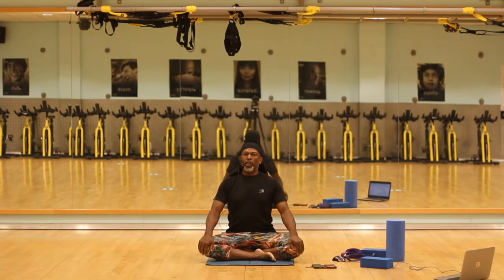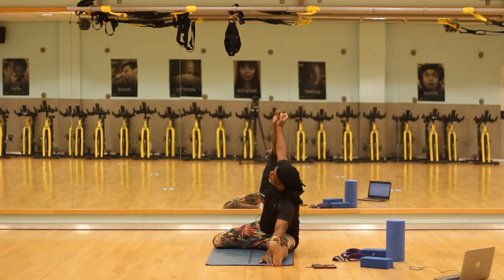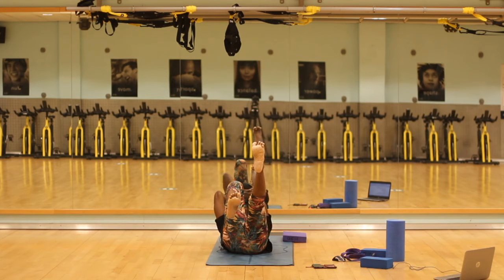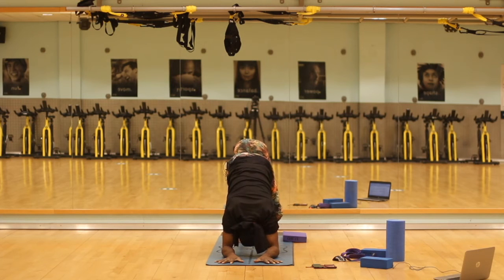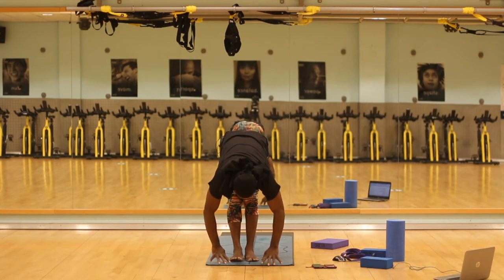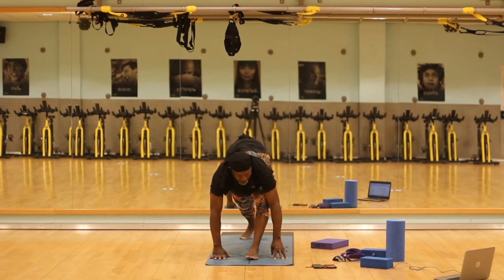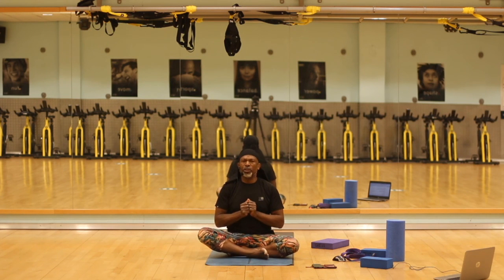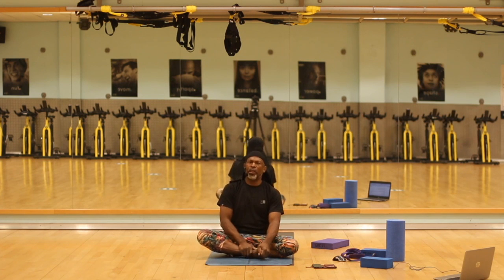1 hour Yoga class with Carlton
1 hour Yoga class with Carlton

Aired on 7th December 2020